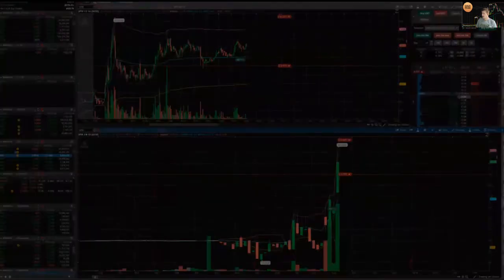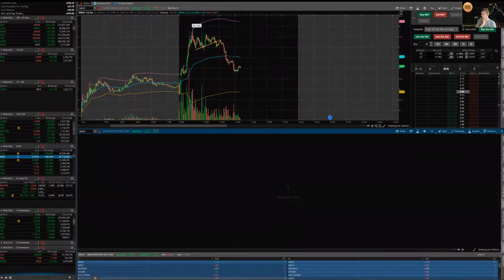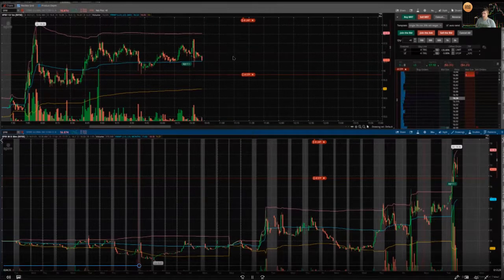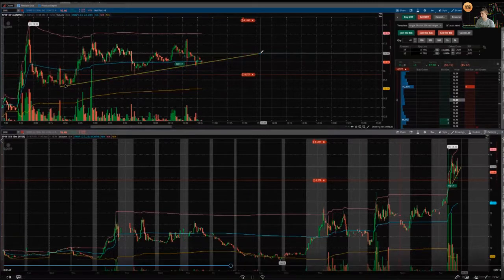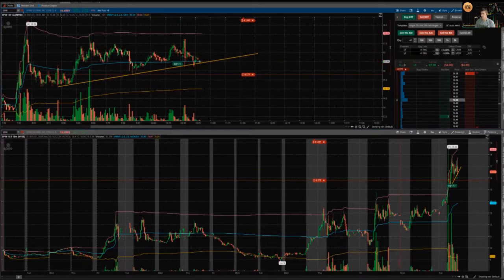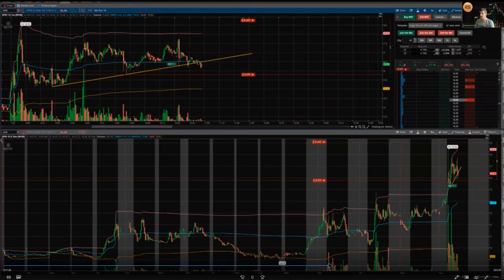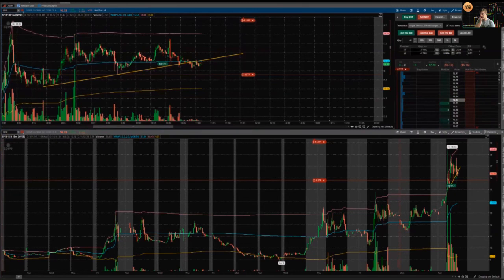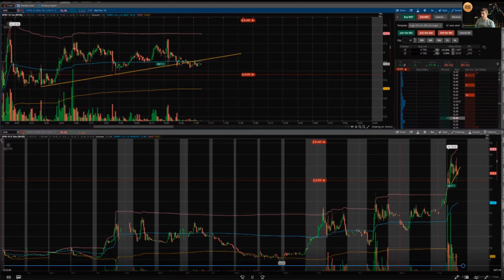How To Trade Recap First Green Day $SPIR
In this video, I walk you through my trade on $SPIR and my thought process behind the trade.

“The hard, cold reality of trading is that every trade has an uncertain outcome.” – Mark Douglas

The lovely Paula T. Webb: https:/
Becoming "The Disciplined Trader" Paula T. Webb and Mark Douglas: https:/amzn.to/2QfOFzU